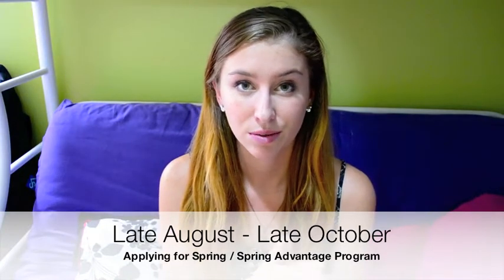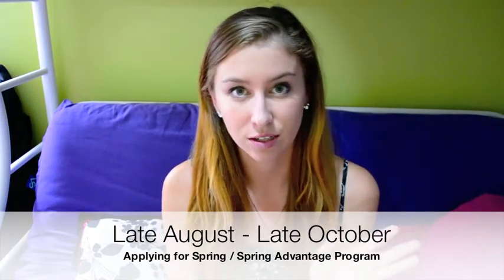D C P - When To Apply & Other Info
So application season is coming up. GET READY to Apply for the most amazing internship in the world! This video will answer the questions "When is application season?", "When should I participate in the Disney College Program during my college career?", "Which to do, Spring or Fall?" etc. Be sure to subscribe and check out my other videos about the application process.